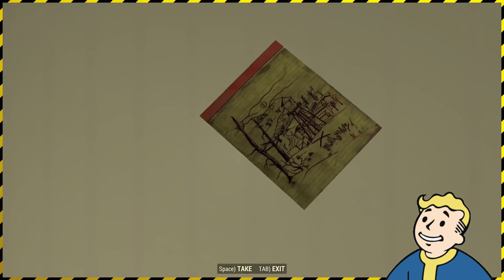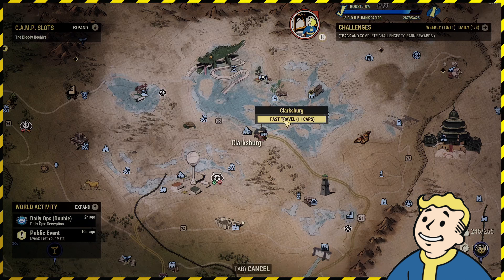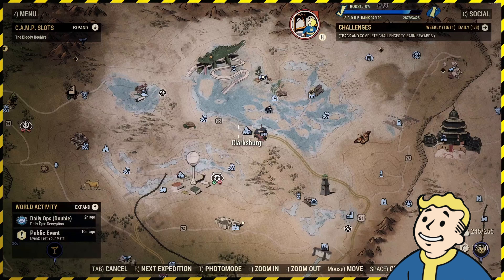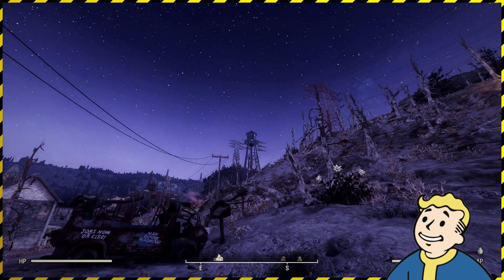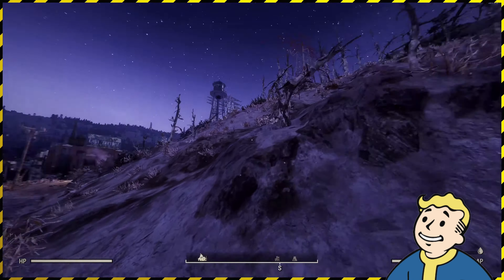💀Fallout 76 || Toxic Valley 2 (Treasure Map Location)💀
🔥 Embark on a thrilling journey through Fallout 76 as we uncover hidden treasure map locations! 🗺️ Join us as we explore the scorched remains of West Virginia and reveal the secrets that lie beneath the ashes. From abandoned mines to irradiated landscapes, this guide will take you on a quest for legendary loot and valuable resources.

📌 In this comprehensive Fallout 76 Treasure Map Location guide, we'll provide detailed directions, key landmarks, and tips to help you navigate this treacherous region with ease. Whether you're a seasoned survivor or a fresh Vault dweller, this guide is your ticket to unlocking the mysteries of Fallout 76 Treasure Maps!

🎮 Gear up, bring your trusty Pip-Boy, and get ready for an adventure like no other in the post-apocalyptic wasteland. From rare weapons to hidden caches,– we're here to guide you every step of the way.

Share your own experiences in game or let us know if you discover any additional hidden gems. The wasteland is vast, but together, we can conquer it and emerge victorious!